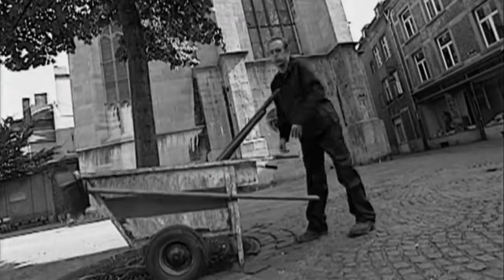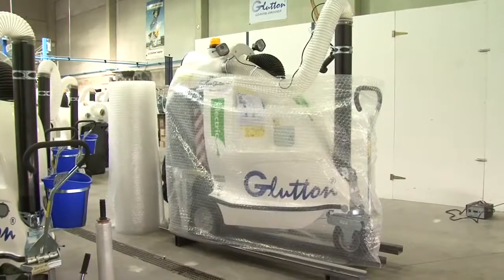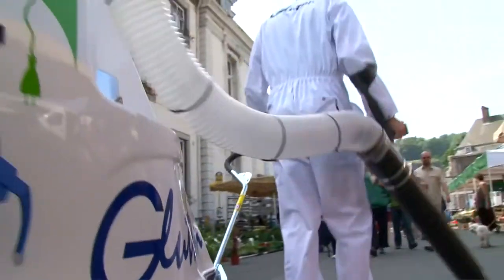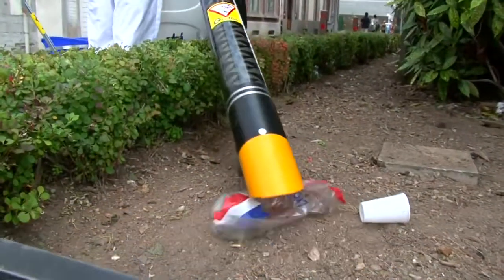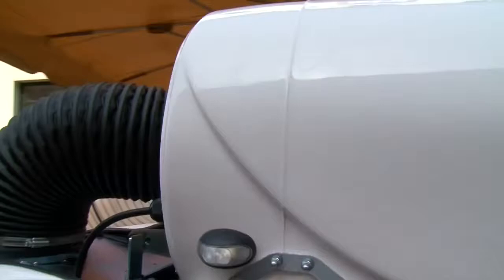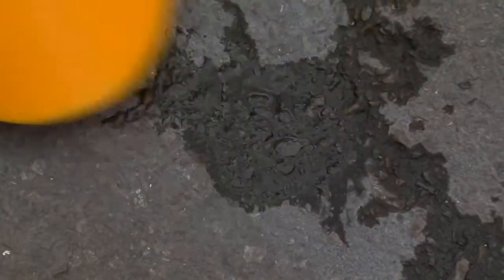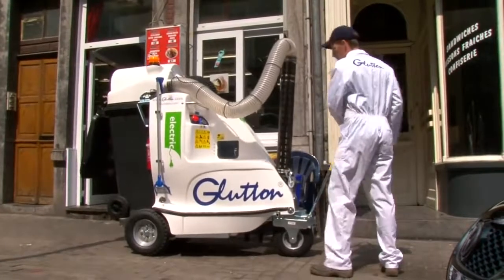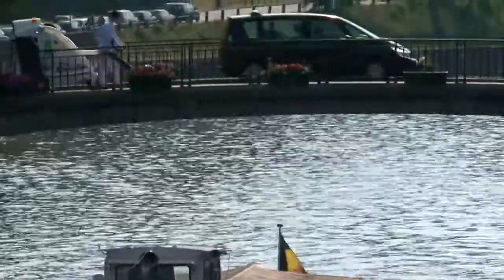AL ARIQ Urban waste vacuum cleaner cities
Specialised cleaning equipment for urban waste cleaning in cities